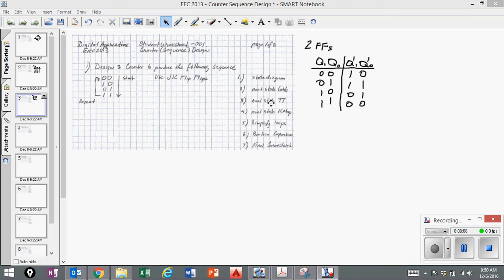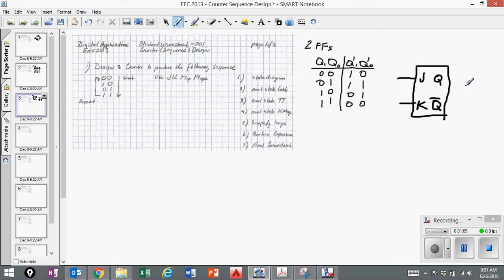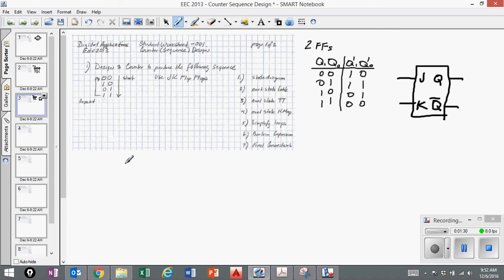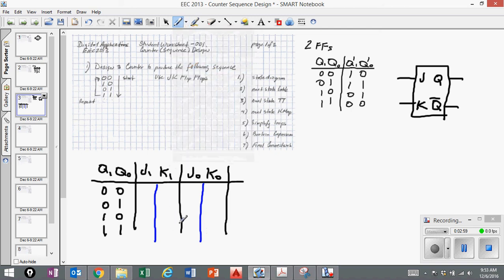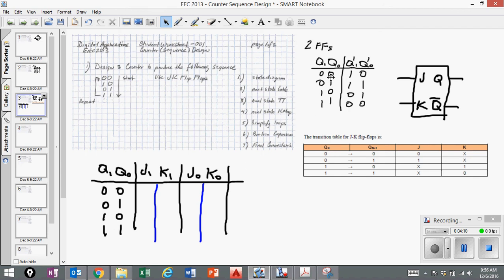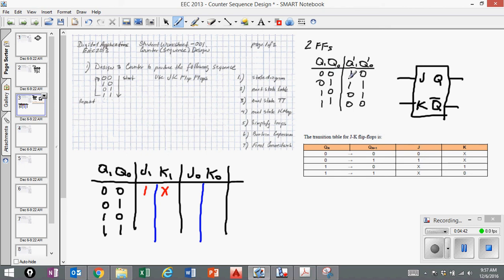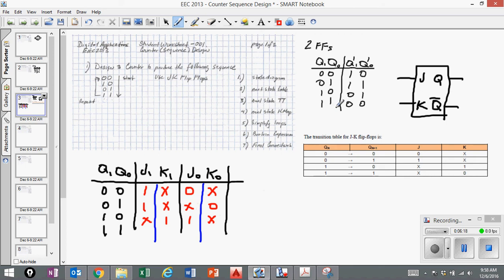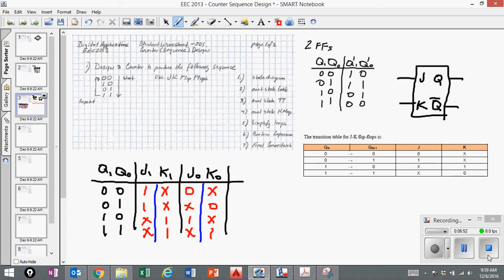EEC 2013 Counter Sequence Design 002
This video series will explain how to design a 2 bit binary sequence using JK flip flops.